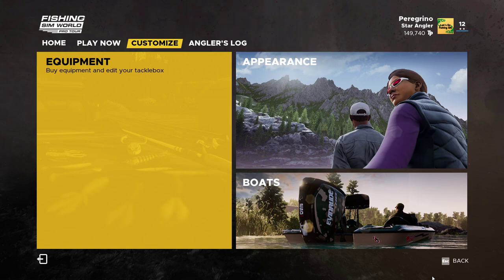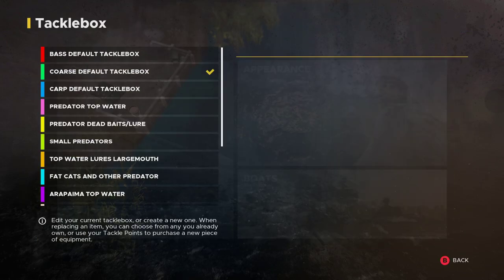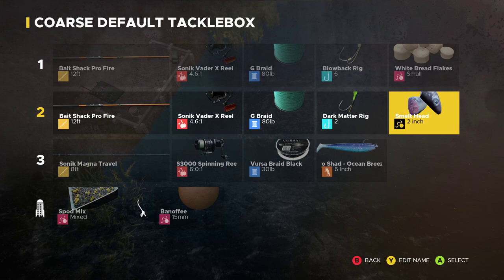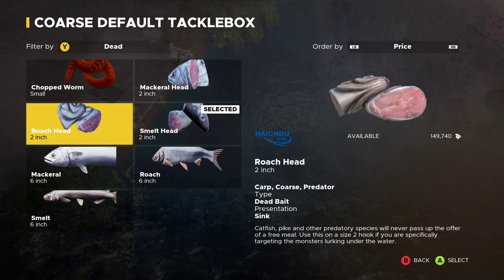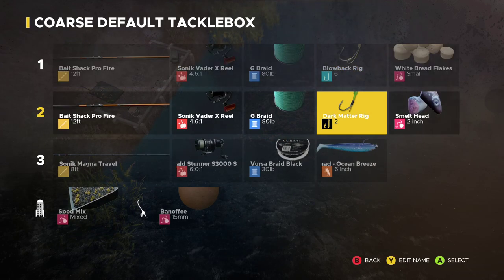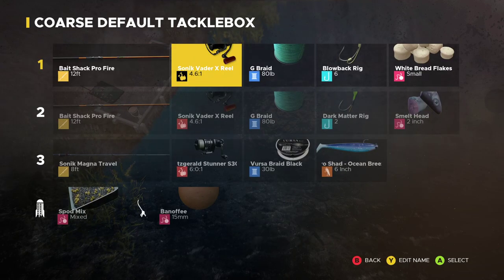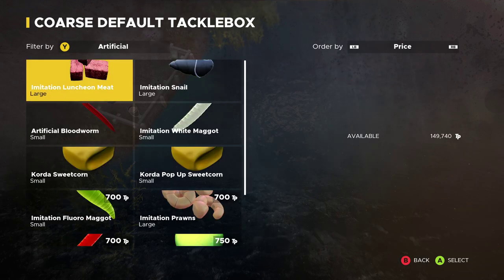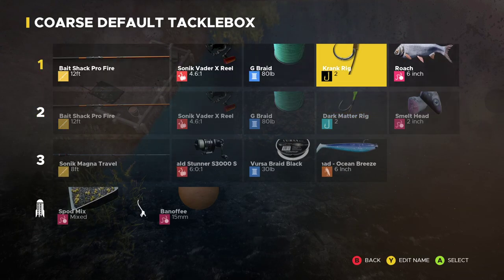How to Equip Large Dead Baits - Roach, Mackerel, Smelt - Fishing Sim World Pro Tour 2021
This is the most frequently asked question on the channel is how to equip the large dead baits: mackerel, roach, and smelt, whole fish or heads. This is a short clip showing that all you have to do is equip a No 2 hook and then they will become available.